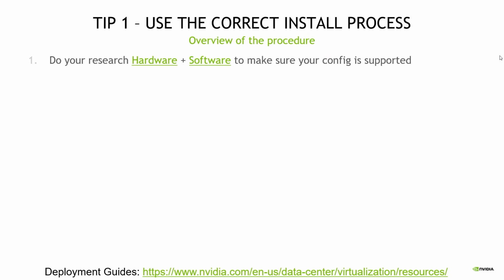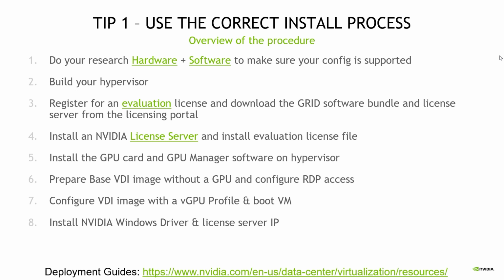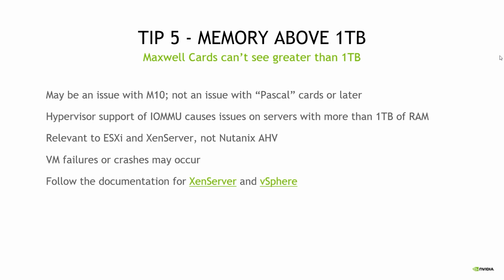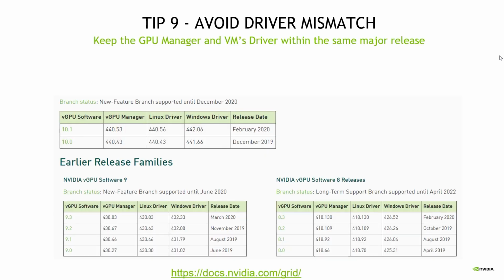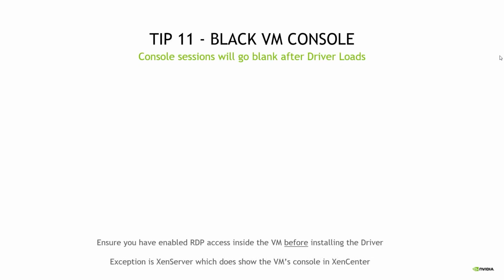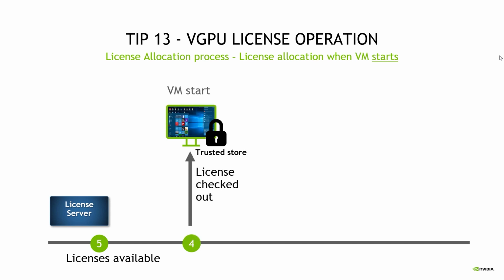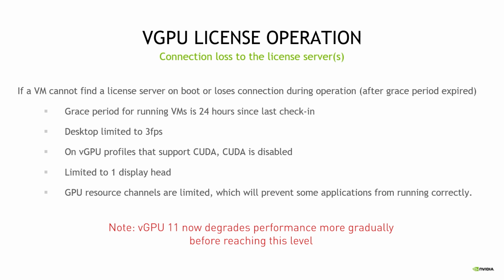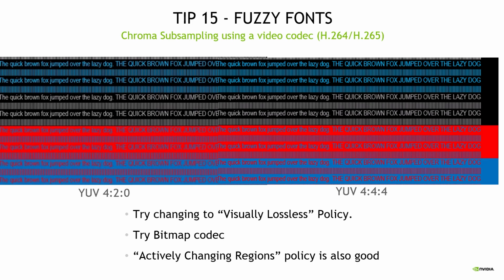Introduction to NVIDIA Virtual GPU - Part 3 - 15 Top Tips for Success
NVIDIA Solutions Architect, Lee Bushen, will discuss all things NVIDIA Virtual GPU (vGPU) in this three part video series.

Lee Bushen discusses his top 15 tips for Virtual GPU Deployment.

CHAPTERS IN THIS VIDEO
0:00 - Use the Right Install Process
03:03 - Getting an Evaluation License
03:37 - Use the right drivers!
04:16 - Disabling ECC
04:52 - Memory Above 1TB
05:32 - License Server Considerations
05:52 - Calling VMware Users!
06:53 - XenServer Users
07:30 - Avoid Driver Mismatch
08:28 - Mixing vGPU Profiles
09:58 - Black Console Issues
10:46 - DCH Driver Issues
11:42 - vGPU Licensing Tips
15:04 - XenApp Common Issue
15:33 - Issues with Chroma Subsampling (AKA.. Fuzzy Fonts)
17:08 – Summary